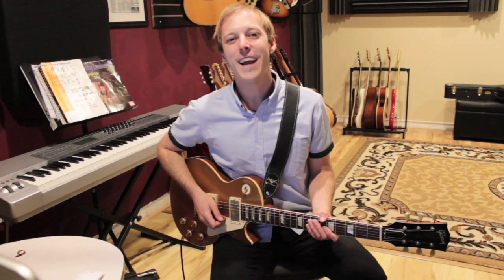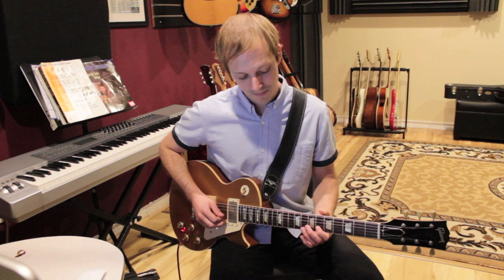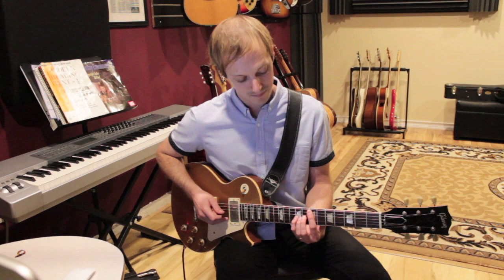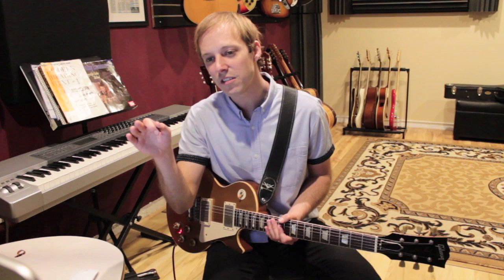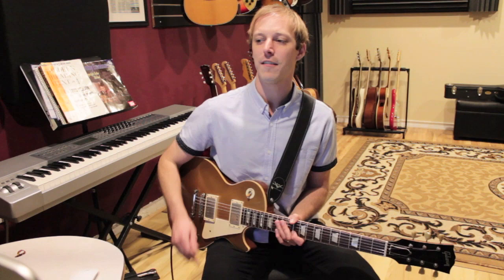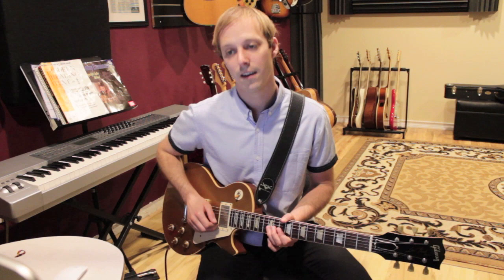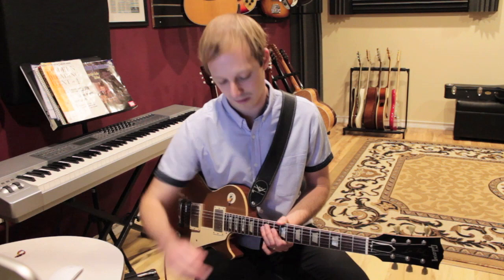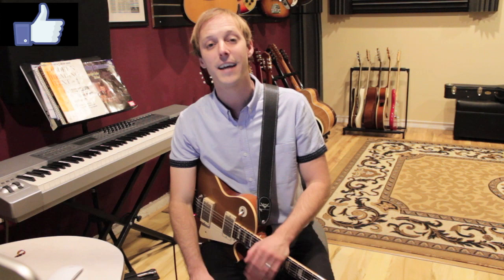Inside the Solo Ep. 6 - Carlos Santana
"Black Magic Woman" is a song written by British musician Peter Green, which first appeared as a Fleetwood Mac single in various countries in 1968, subsequently appearing on the 1969 Fleetwood Mac compilation albums English Rose (US) and The Pious Bird of Good Omen (UK), as well as Vintage Years. In 1970, it became a hit by Santana, as sung by Gregg Rolie, reaching No. 4 in the US and Canadian charts, after appearing on their Abraxas album. In 2005 the song was covered by ex-Thin Lizzy guitarist Snowy White on his album The Way It Is. In 1996, the song was also covered by Gary Hoey on his album Bug Alley.